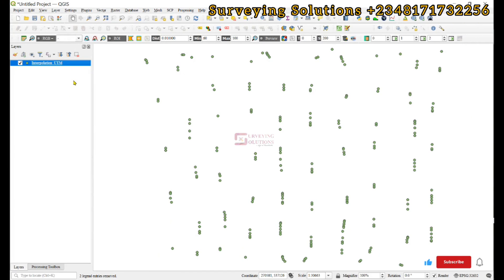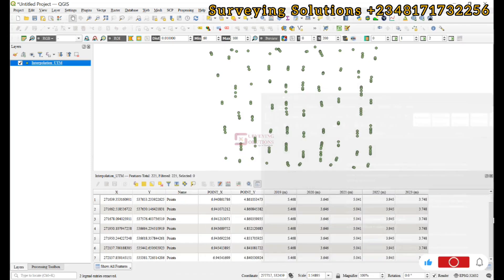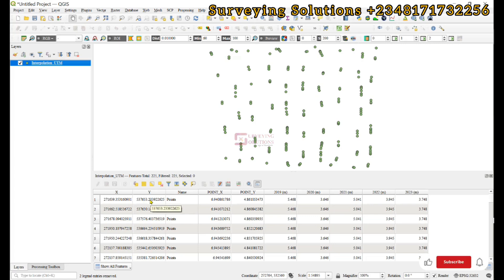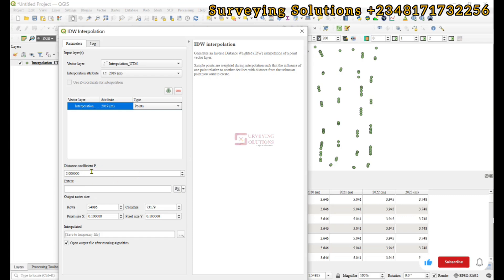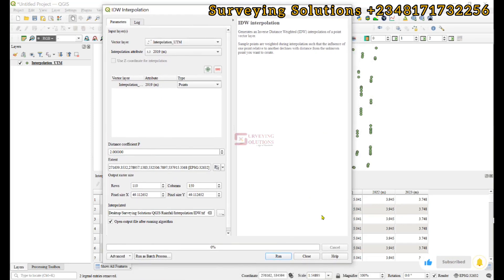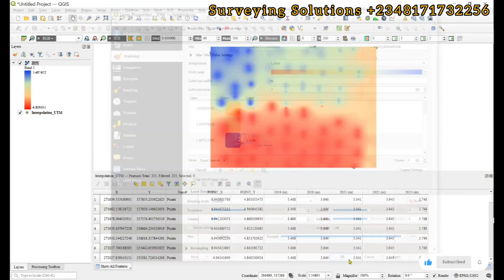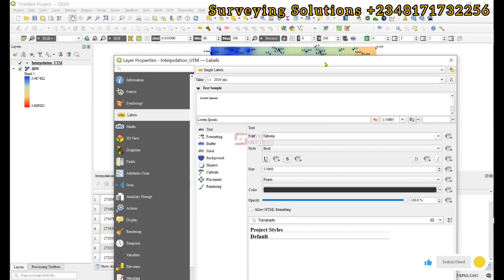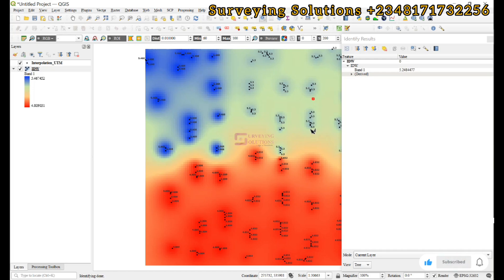Spatial Interpolation using Rainfall Data in QGIS | IDW Techniques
Spatial interpolation is a powerful technique that allows you to estimate rainfall values in areas where you don't have direct measurements. In other words, by using known point data (such as rainfall values at weather stations), you can create a continuous surface that predicts rainfall across an entire region.
1. What is Spatial Interpolation?
Spatial interpolation takes discrete point measurements and estimates the values at unsampled locations based on the spatial relationship among those points. With rainfall data, this means you can generate a smooth rainfall surface (raster) that fills in the gaps between your measurement points.
2. Common Interpolation Methods in QGIS
a. Inverse Distance Weighting (IDW):
• Concept: Assumes that points closer to the prediction location have more influence on the estimated value than those further away.
• Pros: Simple and quick; ideal when you have a relatively uniform distribution of points.
• Cons: Doesn’t account for spatial autocorrelation in a statistically robust way.
b. Kriging:
• Concept: A geostatistical method that considers the spatial correlation (autocorrelation) among data points. It provides both an estimated value and a measure of uncertainty.
• Pros: Statistically robust; can model spatial trends and estimate prediction errors.
• Cons: More complex; requires understanding and fitting a semivariogram model.
c. Spline:
• Concept: Uses mathematical functions to create a smooth surface that passes exactly through the input points.
• Pros: Good for smoothly varying surfaces.
• Cons: May not be ideal for highly erratic data.
3. Steps to Perform Spatial Interpolation in QGIS
Step 1: Load Your Data
• Point Layer: Make sure your point rainfall data (with coordinates and rainfall values) is loaded in QGIS.
• Projection: Ensure that your data is in an appropriate projected coordinate system (not geographic) for distance-based interpolation.
Step 2: Open the Interpolation Tool
• Accessing the Tool:
Go to Processing Toolbox → search for “Interpolation”.
• Select a Method:
For example, choose “IDW Interpolation” or “Kriging” depending on your needs.
Step 3: Configure the Interpolation Parameters
• Input Data:
o Choose your point layer.
o Select the rainfall value field as the interpolation attribute.
• Method Parameters:
o For IDW: Set the distance coefficient (typically between 1 and 3) and define the output cell size (resolution).
o For Kriging: Choose a semivariogram model (e.g., spherical, exponential), set search radius, and define output resolution.
• Extent:
Define the output extent (area to be interpolated) based on your study area.
Step 4: Run the Tool and Generate the Raster
• Click Run and wait for the tool to process.
• The output will be a raster layer representing the estimated rainfall surface.
Step 5: Visualize and Map the Results
• Symbology:
Apply appropriate symbology (e.g., a color gradient) to the raster to highlight variations in rainfall intensity.
• Overlay Other Layers:
Combine the rainfall raster with other spatial layers such as administrative boundaries, roads, or rivers to add context.
• Analysis:
Use the continuous rainfall surface to identify high and low rainfall zones, examine spatial trends, and support decision-making in areas like agriculture or water resource management.
4. Practical Applications
• Water Resource Management:
By understanding the spatial distribution of rainfall, you can plan for water storage, irrigation, or flood control.
• Agriculture:
Farmers and planners can use rainfall maps to optimize crop planting and irrigation scheduling.
• Climate Studies:
Interpolated rainfall surfaces can help in studying climatic patterns and trends over large regions.
Conclusion
Spatial interpolation and mapping transform discrete rainfall measurements into a continuous surface, allowing you to visualize and analyze spatial patterns that would otherwise be hidden. Whether you choose IDW for its simplicity or Kriging for its statistical rigor, QGIS offers robust tools to create detailed, informative rainfall maps.
This approach not only enhances your understanding of rainfall distribution but also supports informed decision-making in environmental and planning applications.